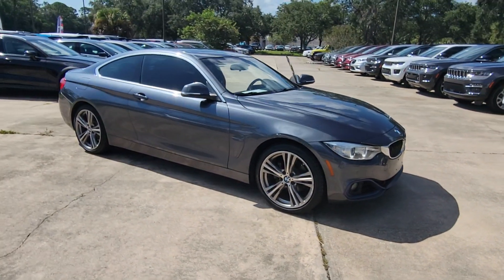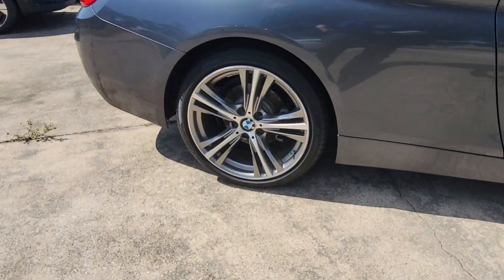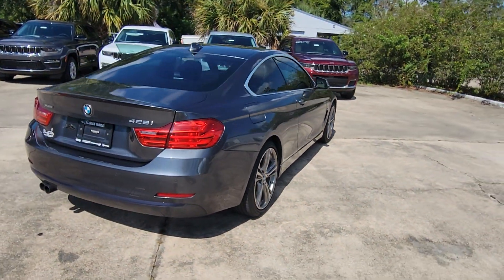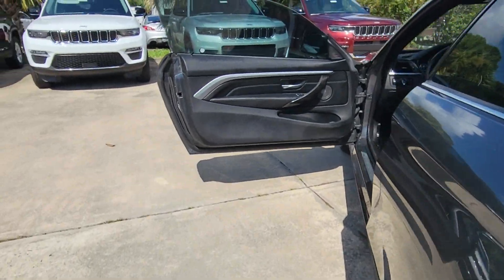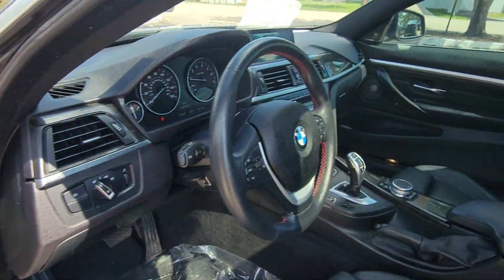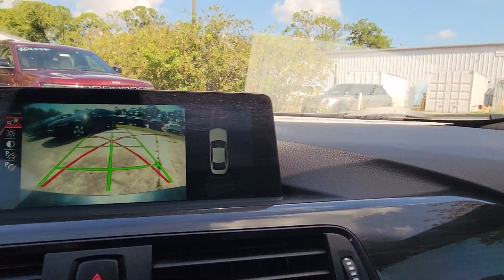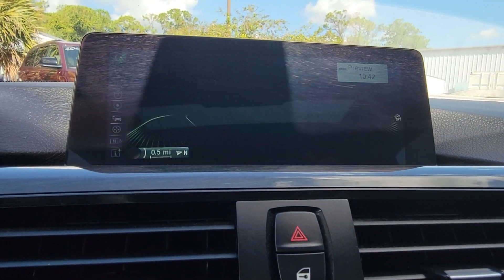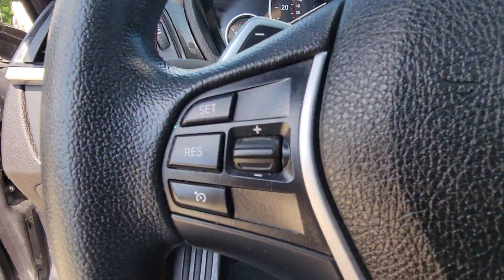2016 BMW 4 Series Cocoa Beach, Palm Bay, Kissimmee, Deltona, Titusville, FL PD1960A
Gray Used 2016 BMW 4 Series 428i xDrive available in Titusville, Florida at Parks CDR Space Coast. Servicing the Cocoa Beach, Palm Bay, Kissimmee, Deltona, FL area.

5600 U.S. 1